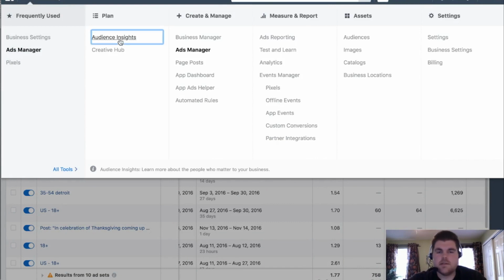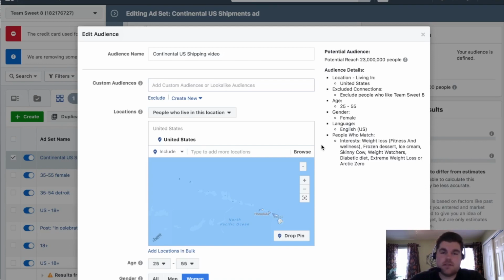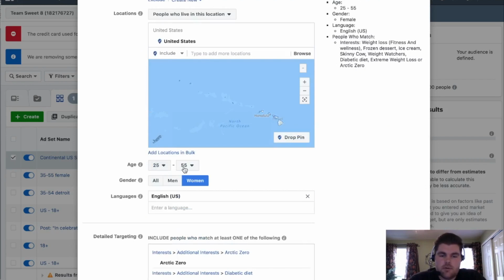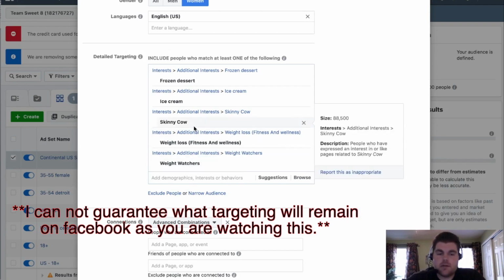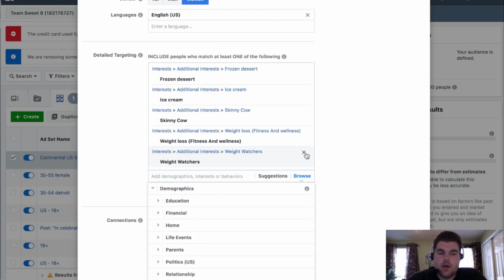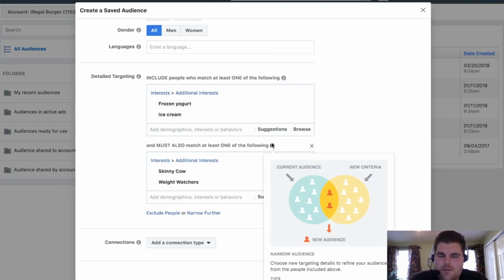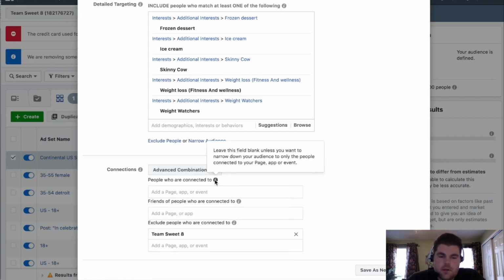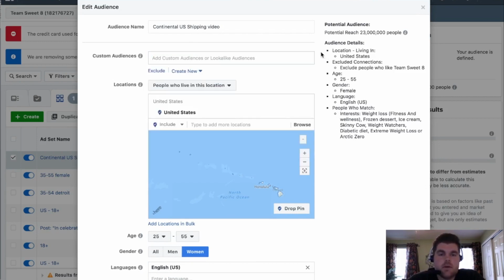Facebook Targeting walkthrough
Instagram Targeting walkthrough